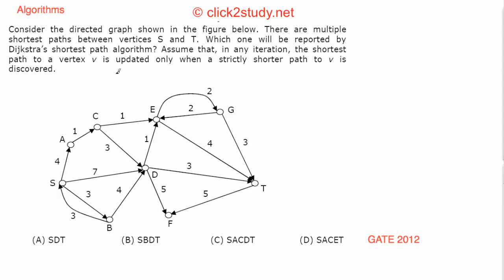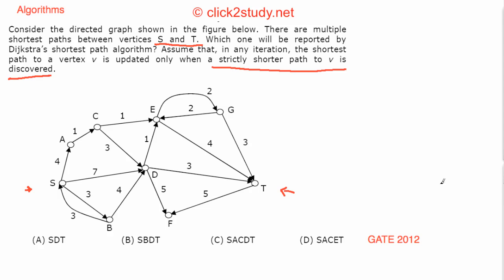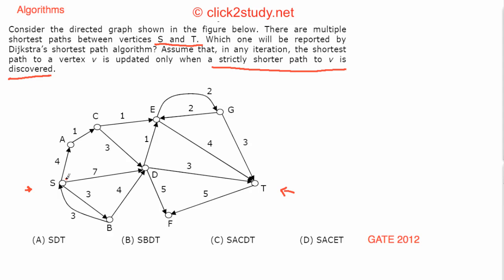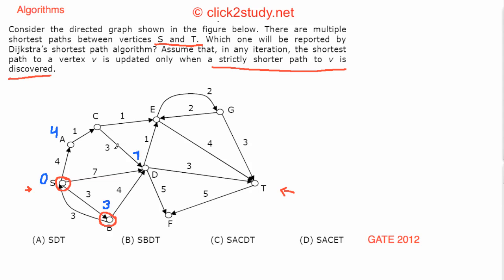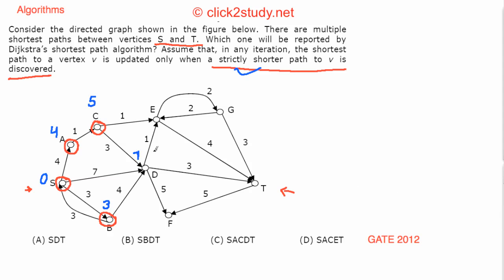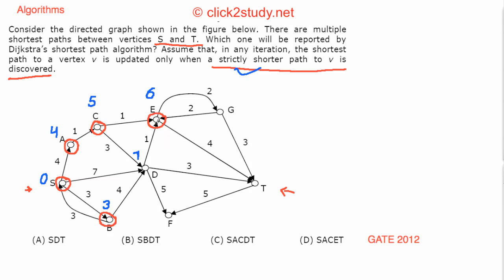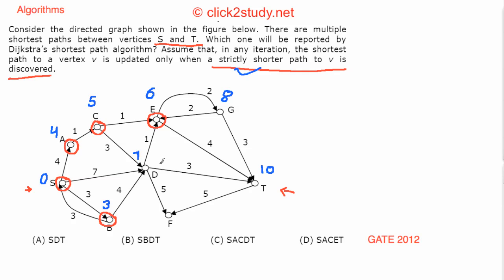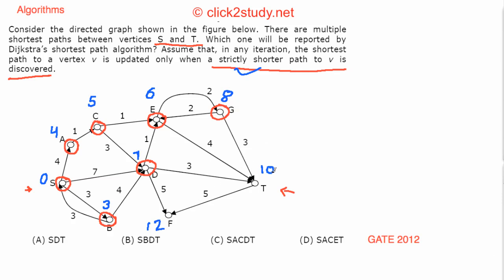Algorithms Example 1.002 GATE CS 2012 (Dijkstra's Algorithm)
Algorithms problem asked in GATE CS 2012 (Dijkstra's Algorithm)